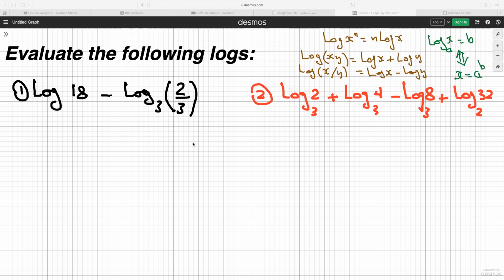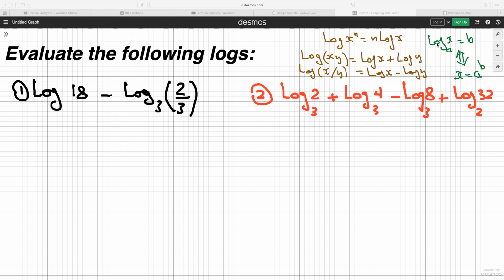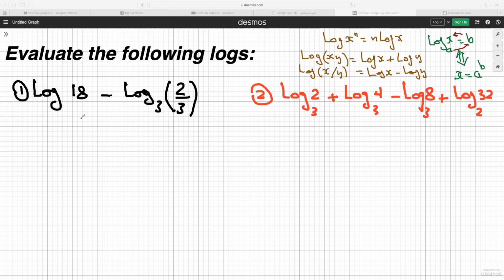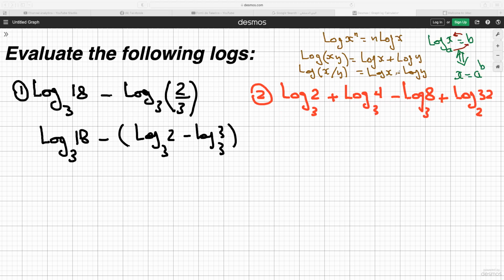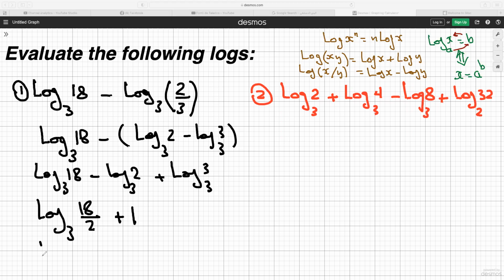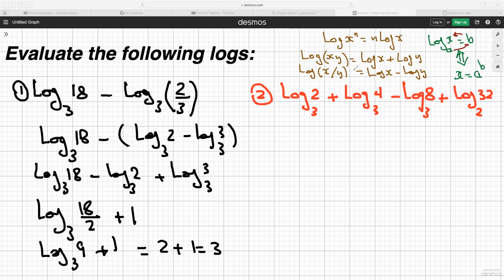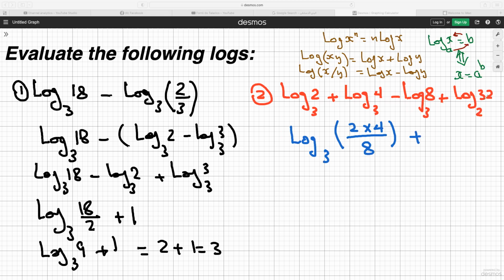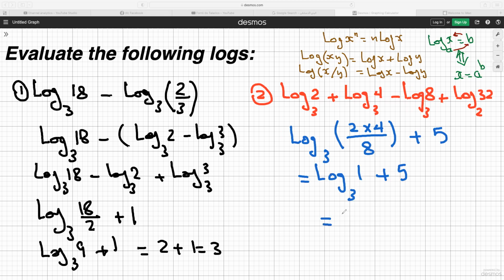Evaluating Logarithmic Equations.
In This video you will learn how to use the log rules to combine logs and evaluate them.

10% of the earnings of my channel go to supporting Kids sports in Africa.